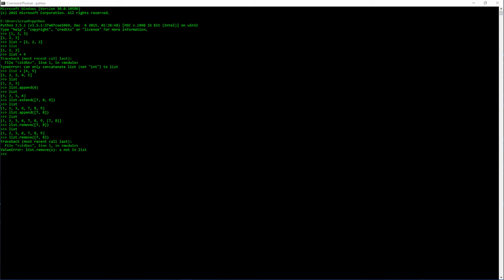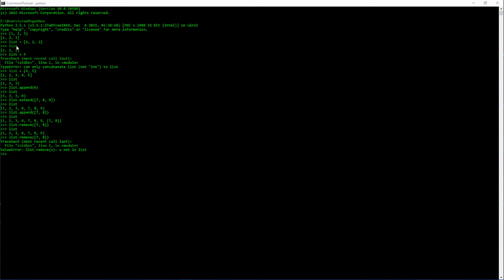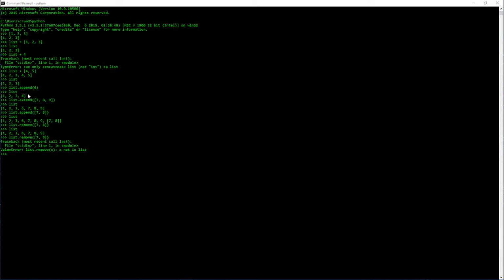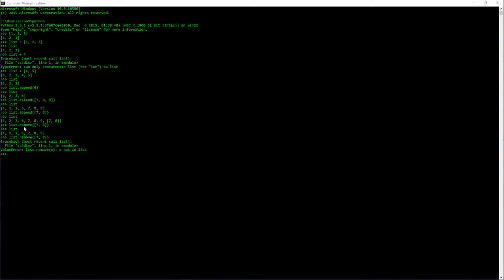List in Python